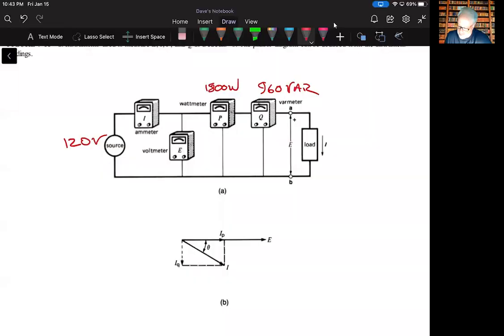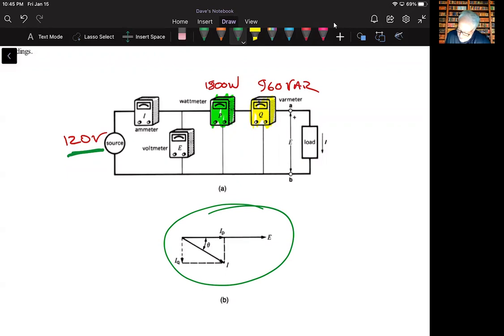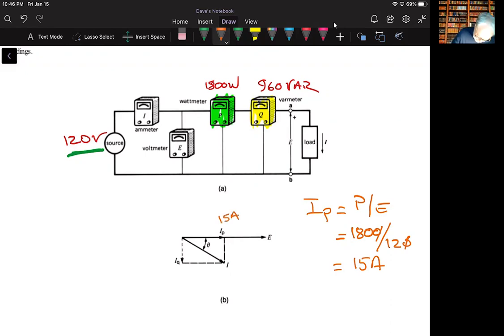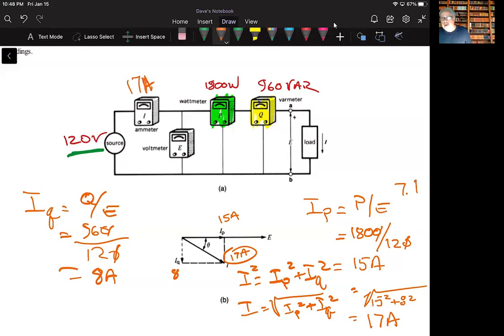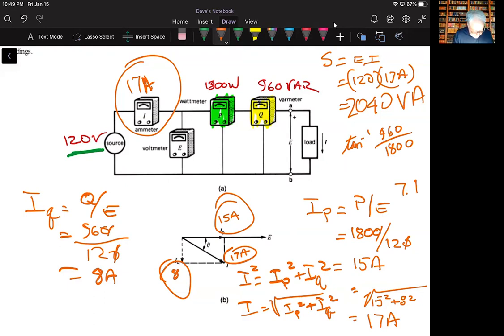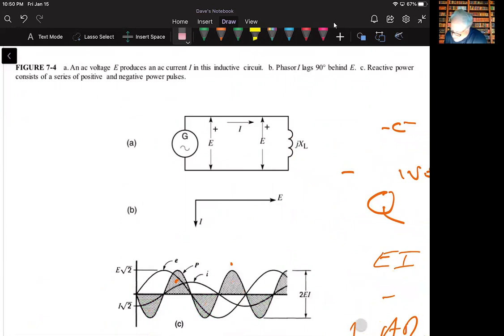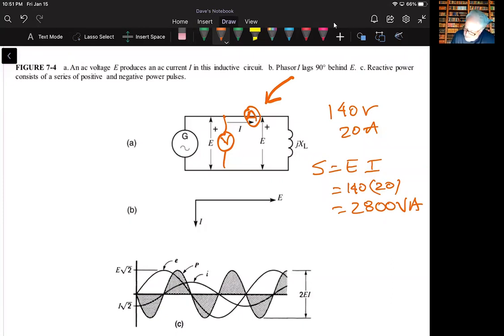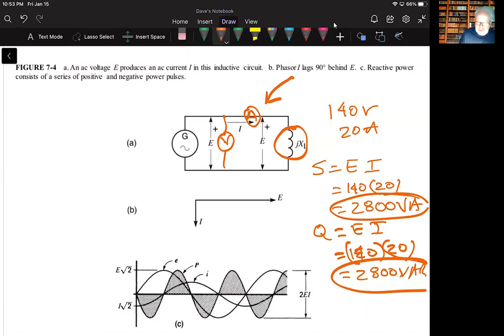Ch.7_Wildi_Sect. 7.8_Relationship Between S, P, and Q_PT.2